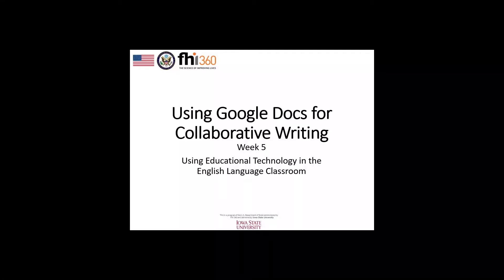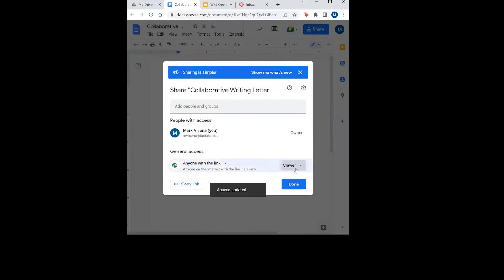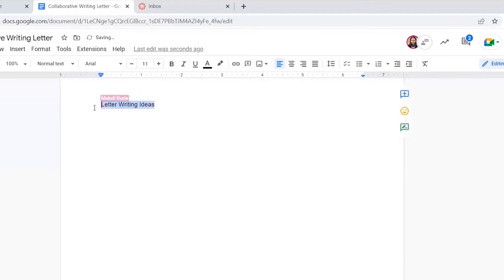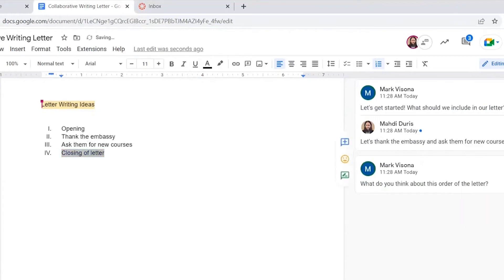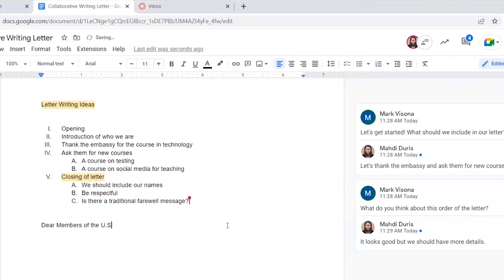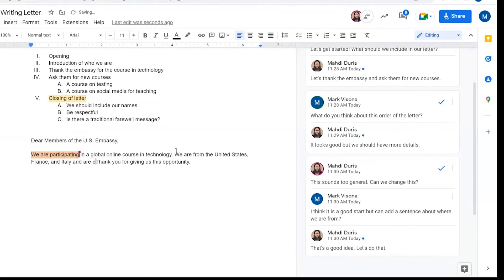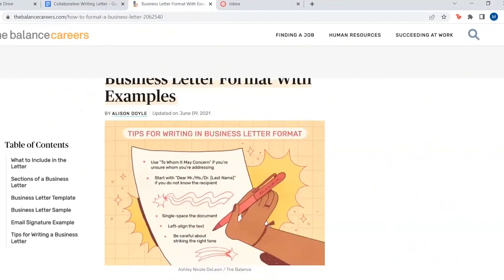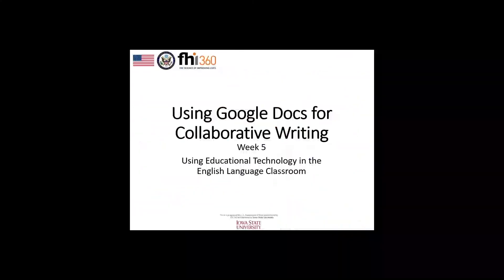Week5: Writing & Technology (Part 12)